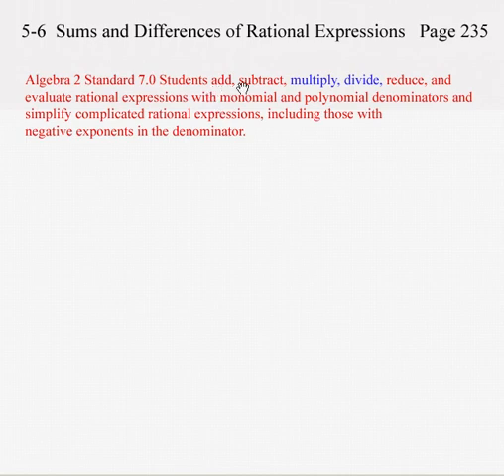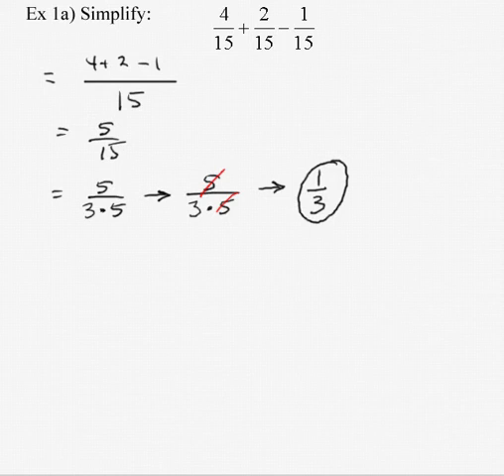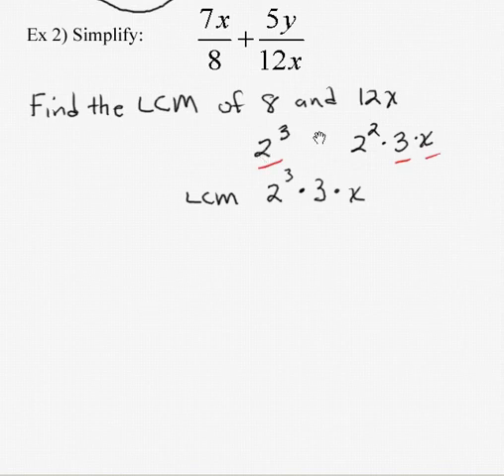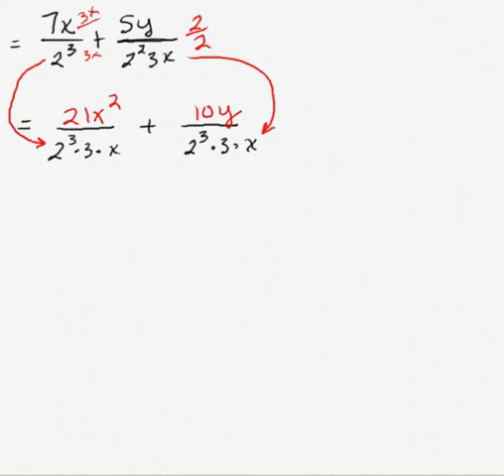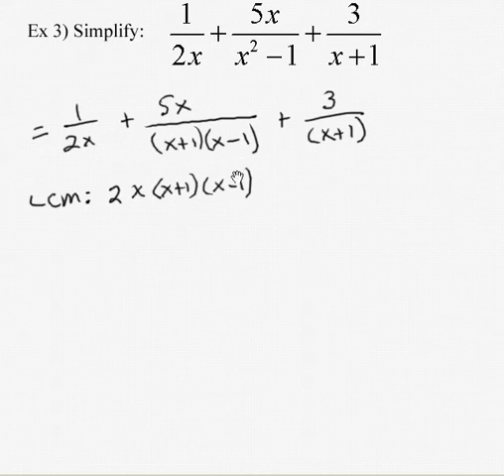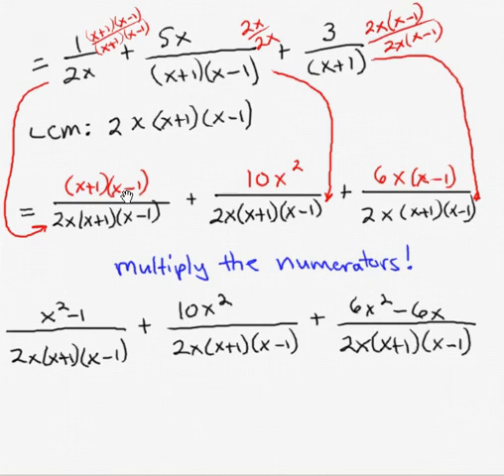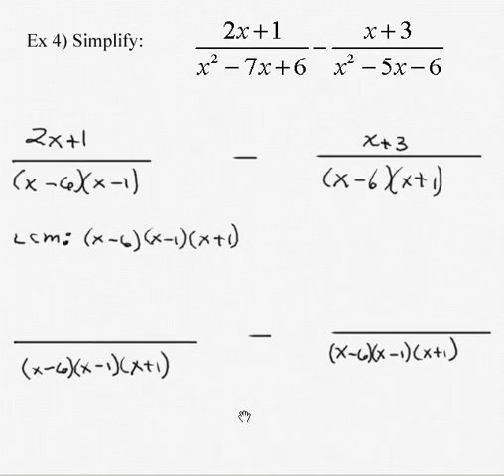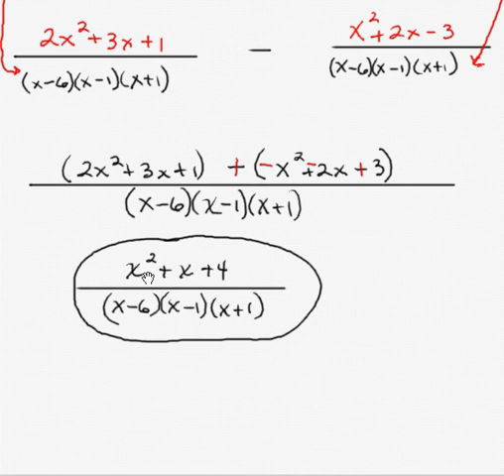Alg2_5-6.avi Sums and Differences of Rational Expressions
Sums and Differences of Rational Expressions